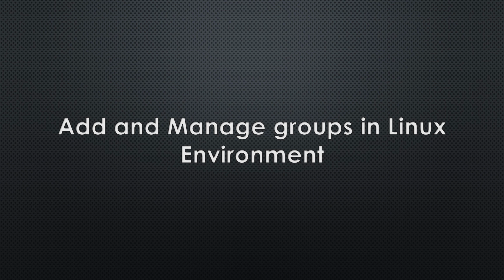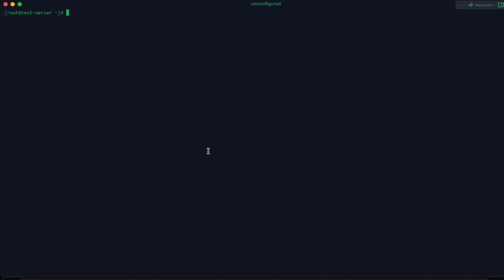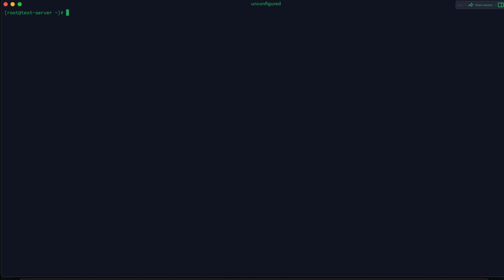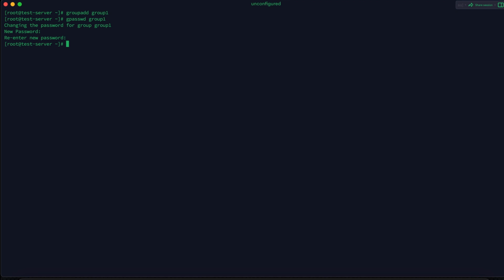Master Group Management in Linux: Add & Manage Groups | Linux Job Ready Course | Decrypt3r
Welcome to another video in our "Linux Job Ready: Command Line & Administration Course"! In this tutorial, we'll explore the essential commands and techniques for adding and managing groups in Linux. Whether you're new to Linux or looking to enhance your administrative skills, mastering group management is crucial for effective system administration.

In This Video, You Will Learn:
👥 Basic Group Management Commands: How to add, delete, and modify groups using commands like groupadd, groupdel, and groupmod.
👥 Adding Users to Groups: Techniques for adding and managing users within groups using commands like usermod and gpasswd.
👥 Managing Group Permissions: How to set and modify permissions for groups to enhance security.
👥 Practical Examples: Real-world scenarios to help you apply these skills effectively.
👥 Best Practices: Tips for organizing and managing groups efficiently.

By the end of this video, you'll have a comprehensive understanding of group management in Linux, preparing you for more advanced system administration tasks.

💬 Join the Discussion:
Our community and experts are here to help you.